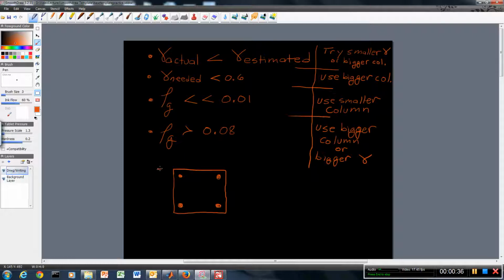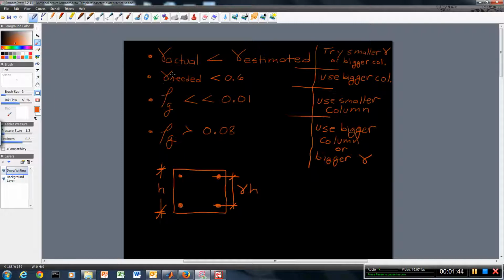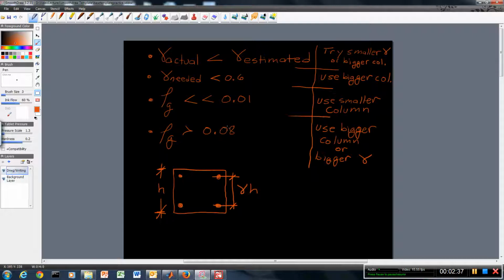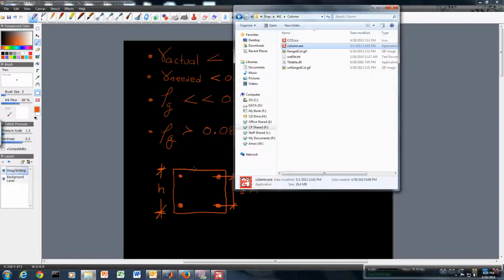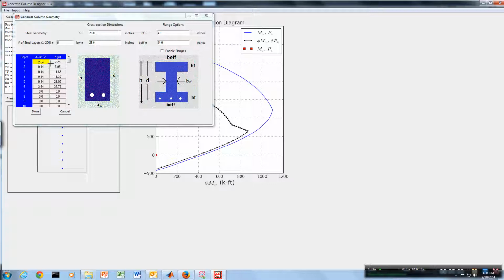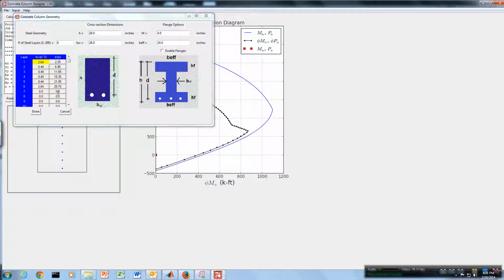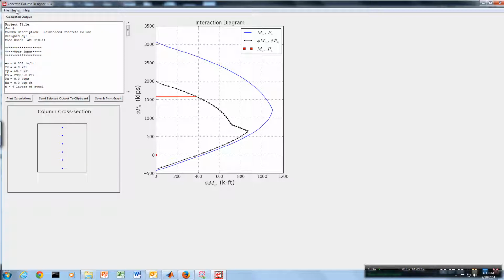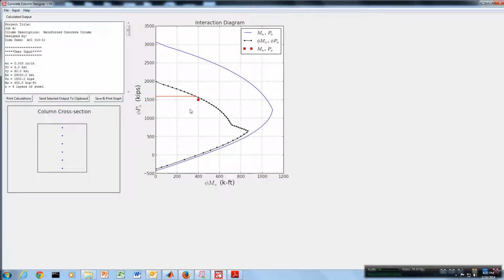IntDiagCharts Part2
Part 2 Video explaining how to use interaction diagram design charts to design reinforced concrete columns.